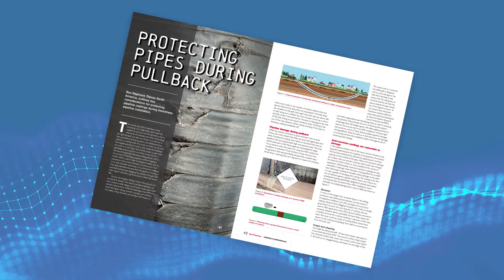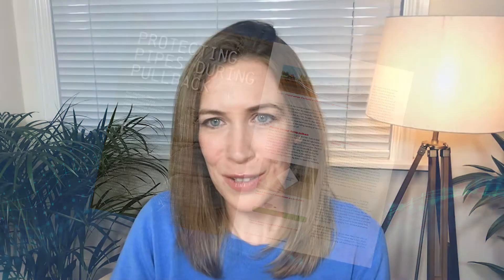World Pipeline Interview with Ron Raphoon over Protecting Pipes During Pullback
World Pipeline publication did an article spotlight interview with Ron Raphoon, Denso North America, discussing the key considerations for protecting pipeline coatings during trenchless (HDD) installation.

Discussed during this interview is how pipeline coatings can be damaged during HDD installations, how existing best practices can be improved, and discuss how Denso Bore-Wrap, an ARO Outerwrap, can be used to prevent pipeline coating damages.

You can learn more about Denso Bore-Wrap at the Denso

The World Pipeline article was published in their December 2021 issue that this spotlight interview is based on.